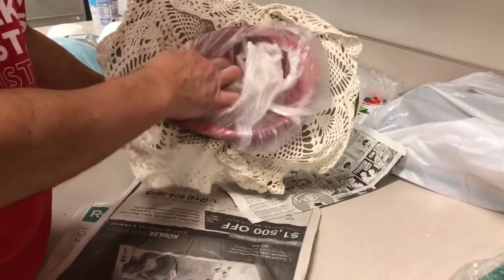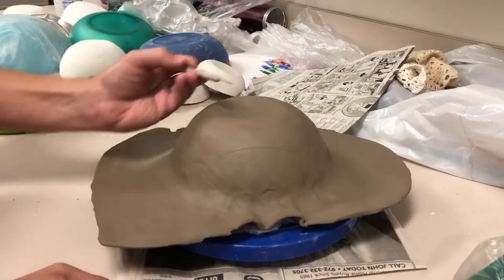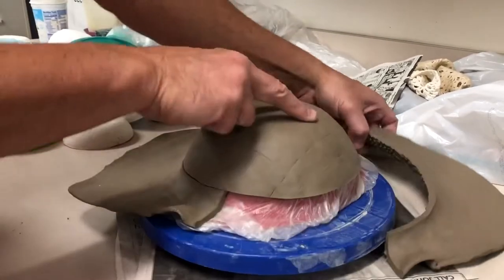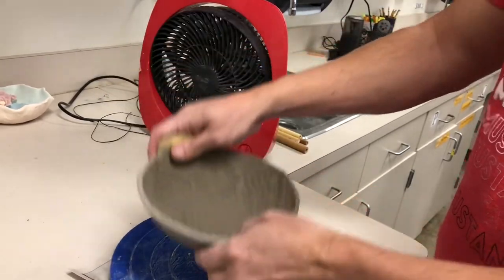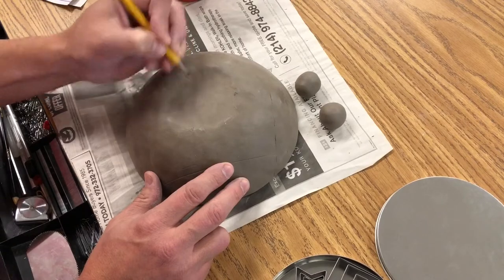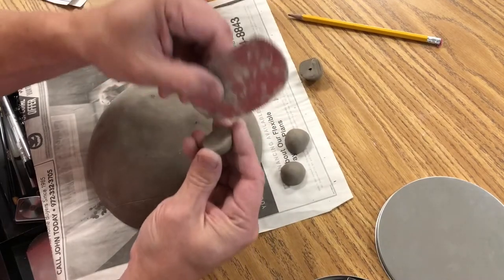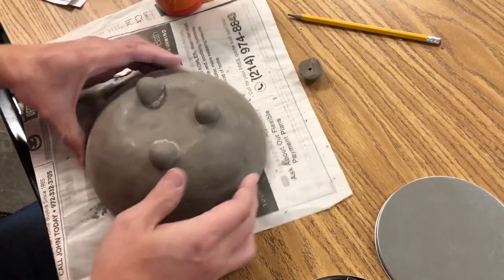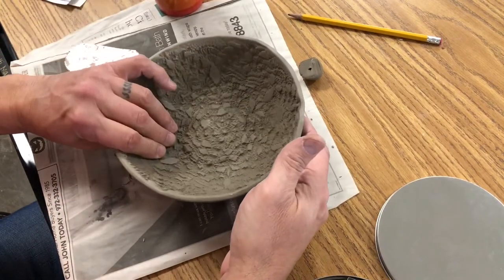Drape Mold Part 2